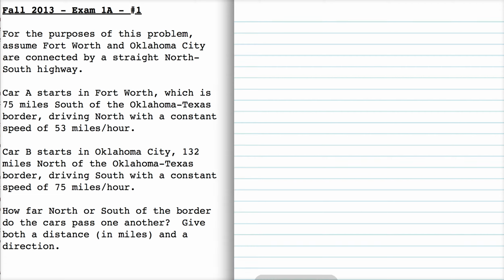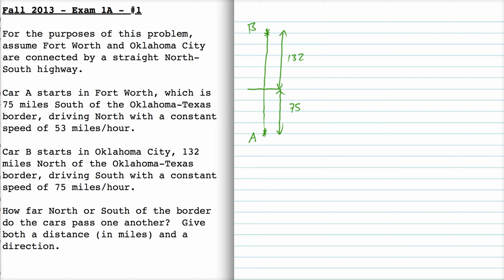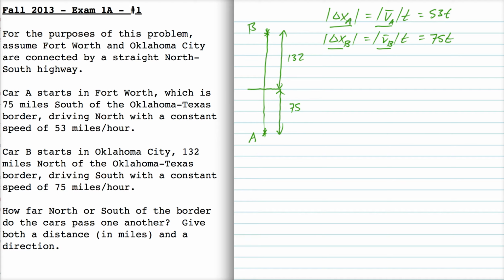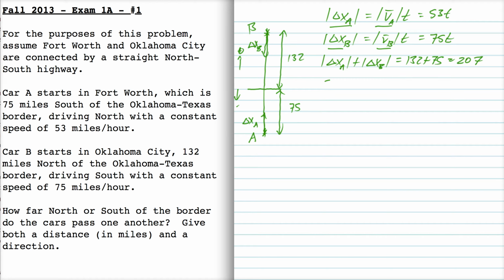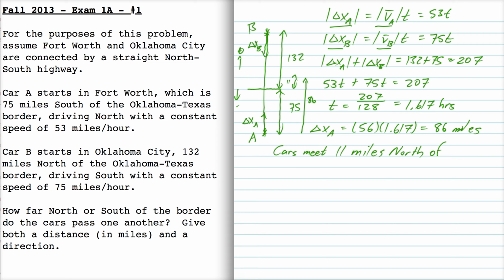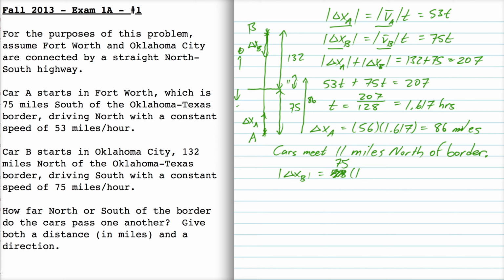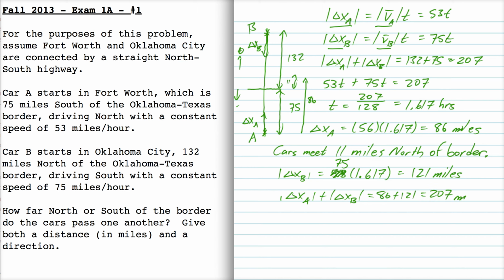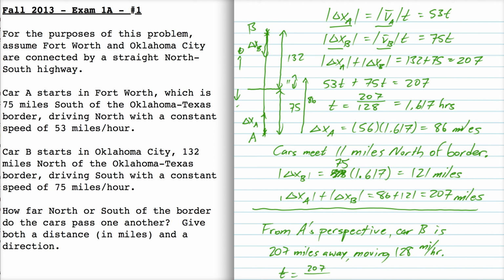Fall 2013 Exam 1A Problem #1